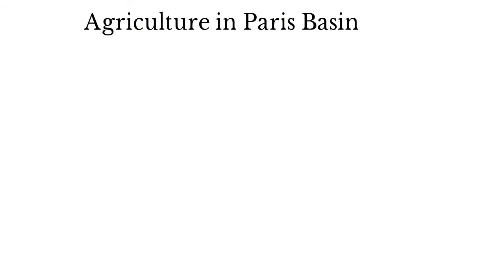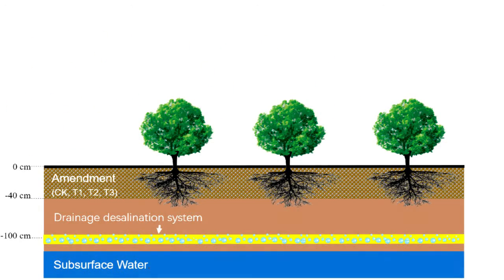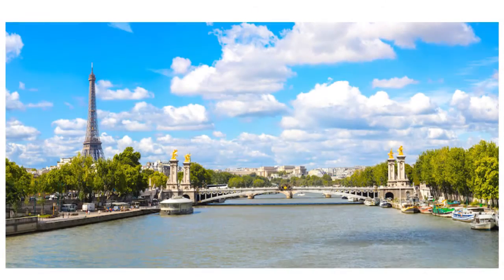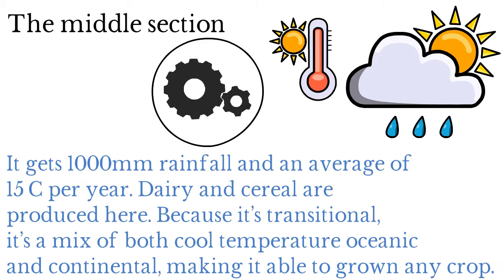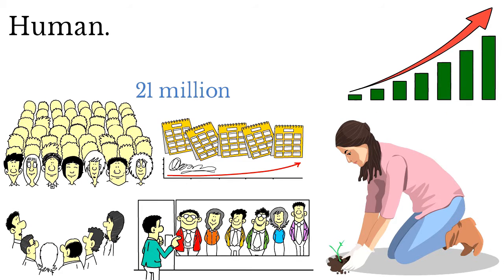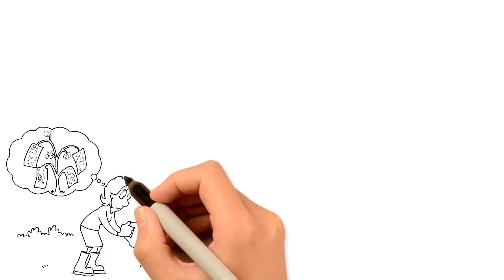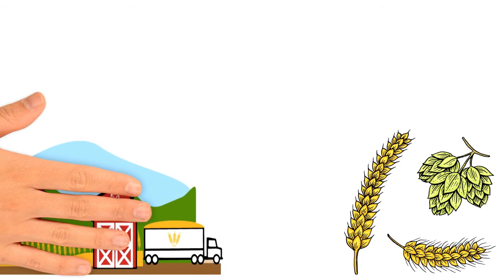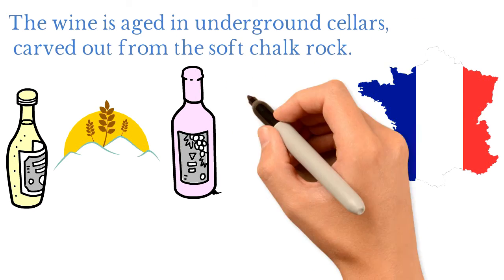Leaving Cert Geography - Agriculture in the Paris Basin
Agriculture in the Paris Basin

Leaving Cert Regional Geography

15+ SRPs included

Essay written by H1 Student